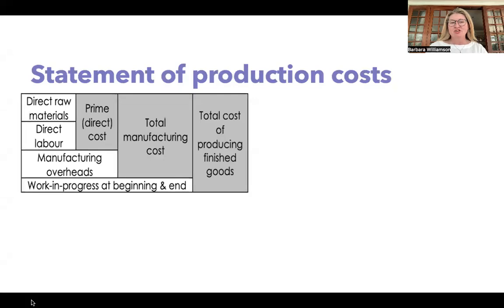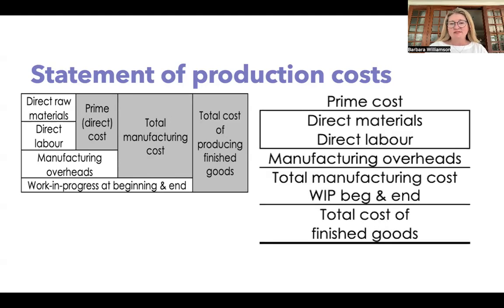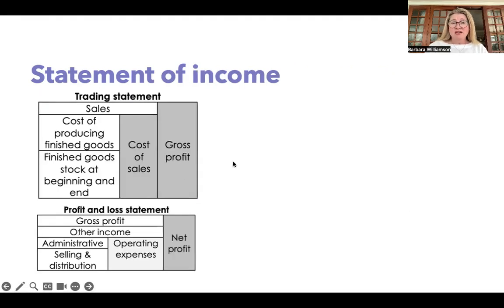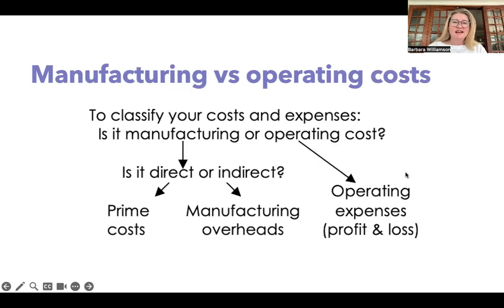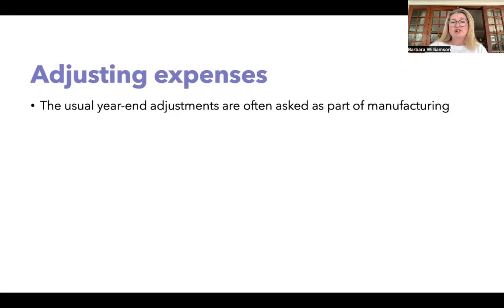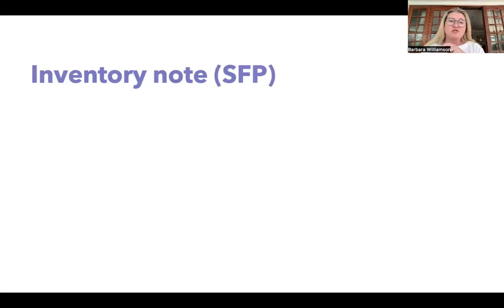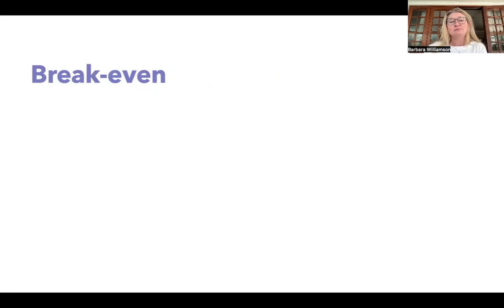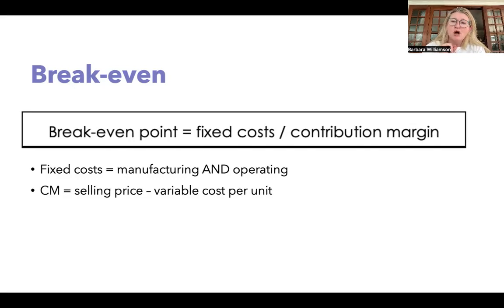11 Manufacturing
This revision crash course covers manufacturing (production cost) statements for the Grade 12 IEB exams.